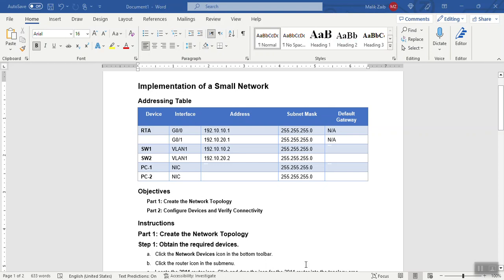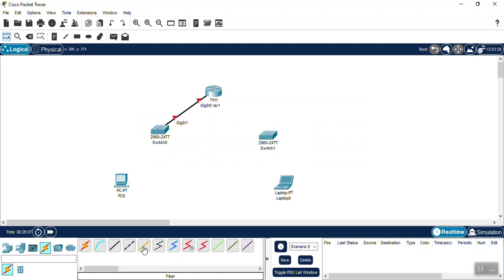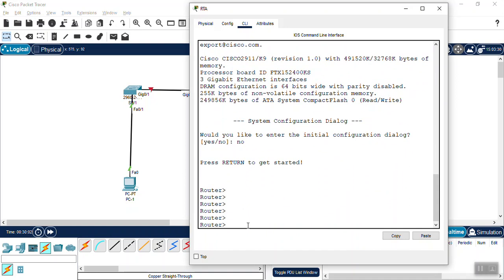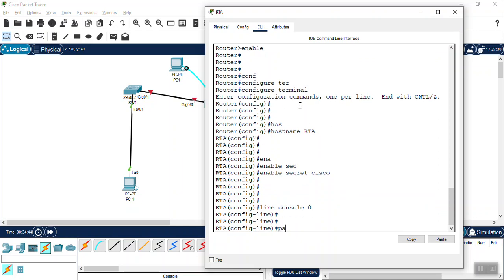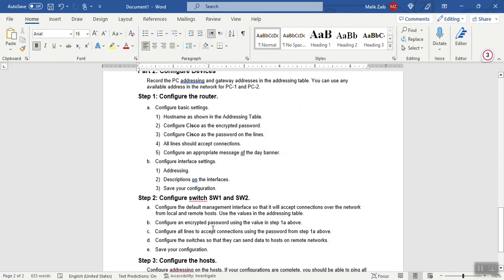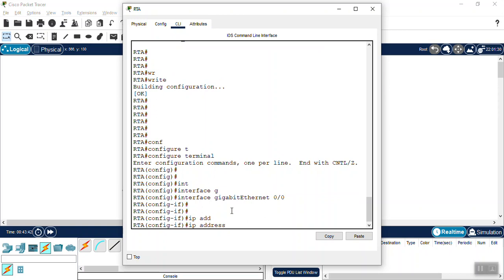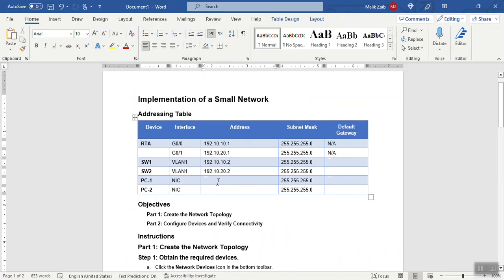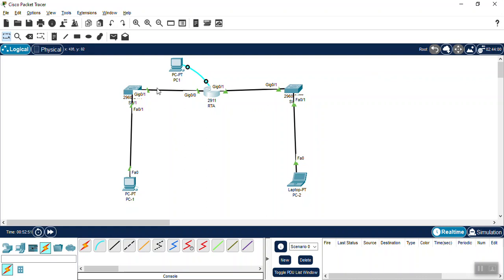A Small Network design and Implementation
-- Configuration of a small network
    -- Create the Network Topology
    -- Console password configuration
    -- VTY password configuration
    -- Message of the Day banner configuration